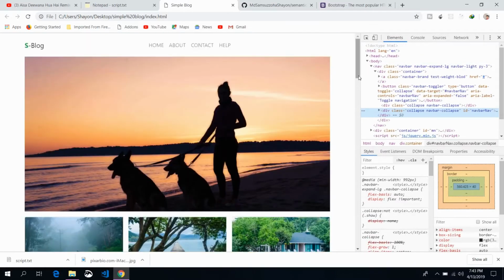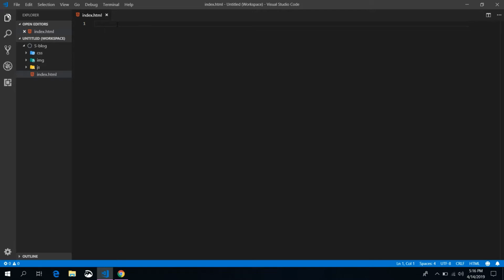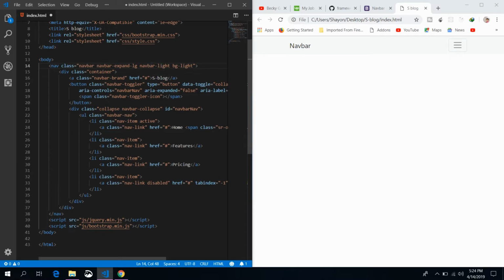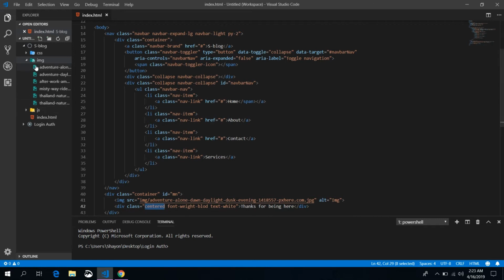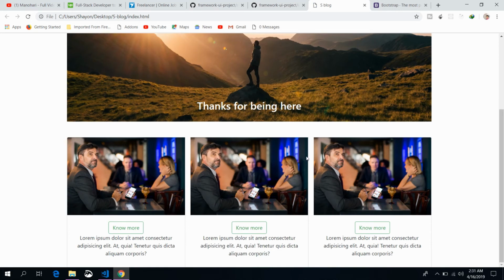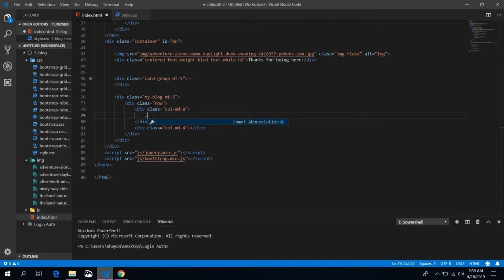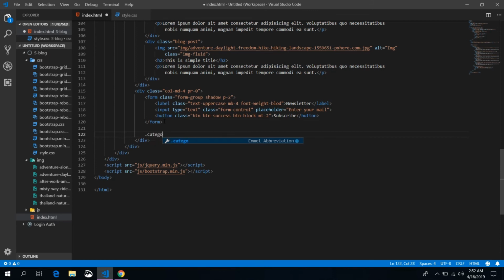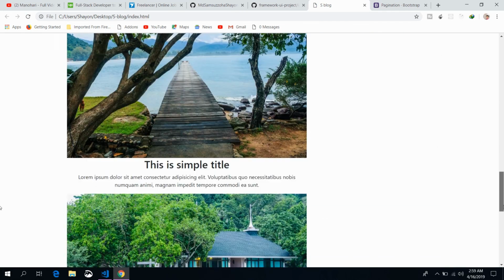Create Amazing Responsive Bootstrap 4 Blog From Scratch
Bootstrap. Build responsive, mobile-first projects on the web with the world's most popular front-end component library.

How to create a blog website using Bootstrap

Responsive Bootstrap Website Start to Finish with Bootstrap 4.1.2, HTML5 & CSS3 From Scratch

Create Amazing Responsive Bootstrap Website From Scratch

Daily Tuition

bootstrap
html
u
node js
nodejs
jquery cdn
javascript
ui
angular js
css
js
jquery
semantic ui
java script
reactjs
bootstrap templates
bootstrap themes
parallax
jquery ui
css framework
semantics
jquery validate
underscore
jquery css
jsfiddle
semantic ui cdn
semantic ui templates
semantic cdn
semantic ui angular 2
semantic ui css
semantic ui datepicker
ui semantic
semantic ui calendar
semantic ui angular
semantic css
cdn semantic ui
javascript ui framework
semantic ui dashboard
javascript ui
ui framework
angular semantic ui
semantic ui framework
semantic ui rails
web ui framework
angular 2 ui
semantic ui carousel
semantic js
semantic ui responsive menu
semantic ui js
semantic ui websites
java ui framework
javascript ui library
semantic ui css cdn
semantic ui wordpress
js ui framework
semantic ui admin
semantic ui browser support
semantic ui design
semantic bootstrapping
css cascade
semantic ui website templates
javascript gui framework
semantic ui mobile only
cascading style sheets
javascript jquery
bootstrap semantic ui
js ui
angular ui bootstrap